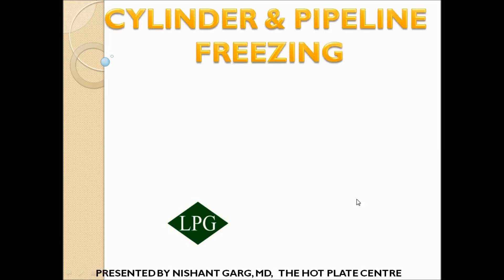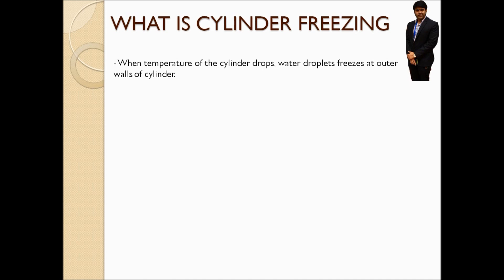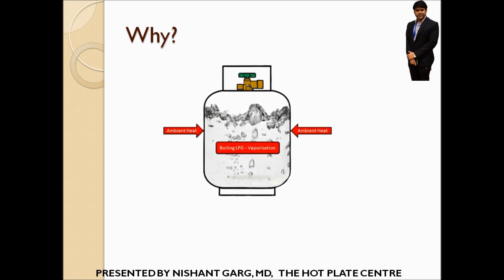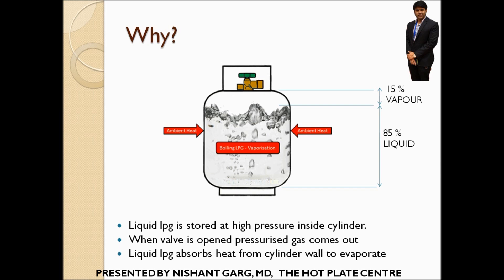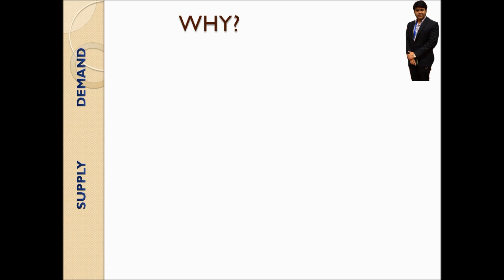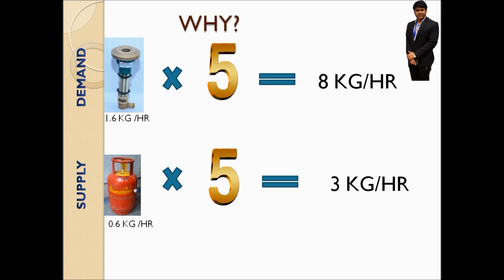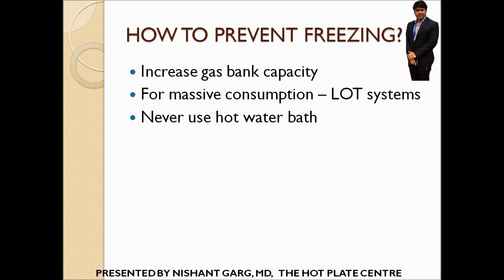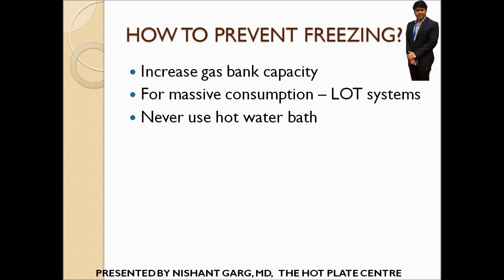LPG CYLINDER FREEZING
In this video, understand why does you gas cylinder get extremely cold and ultimately get frozen.